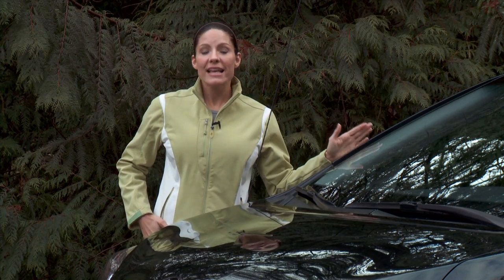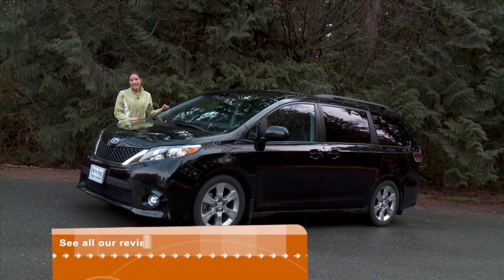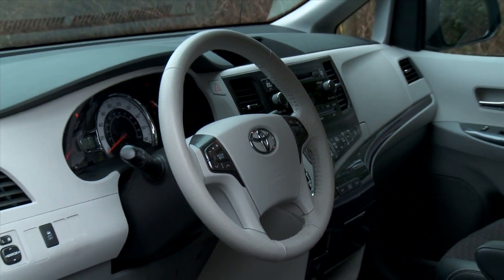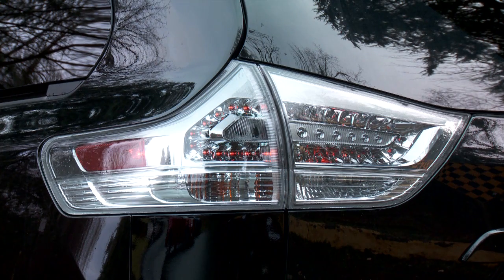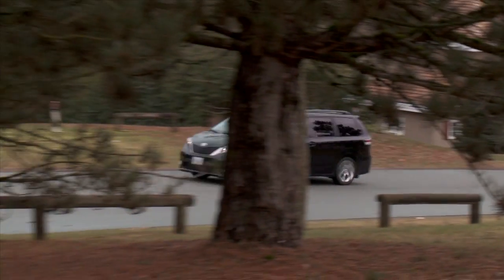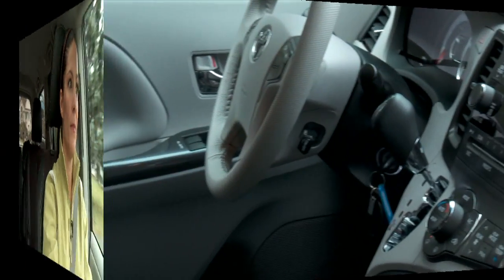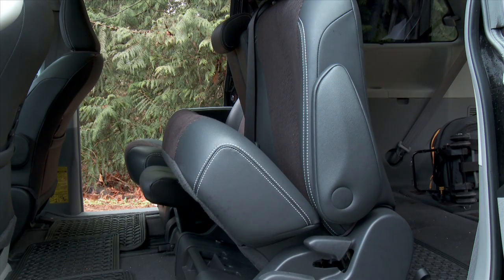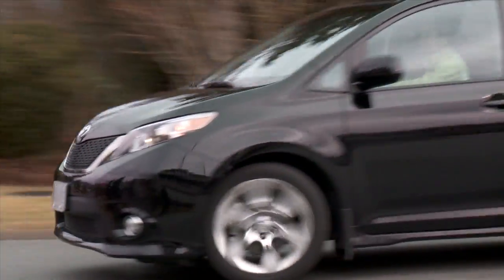Toyota Sienna Review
The Toyota Sienna is a minivan manufactured by Toyota at the Toyota Motor Manufacturing Indiana facility, in Princeton, Indiana, United States, for the North American market.